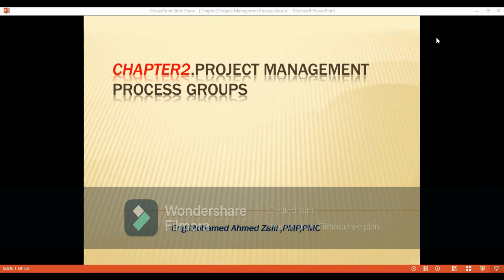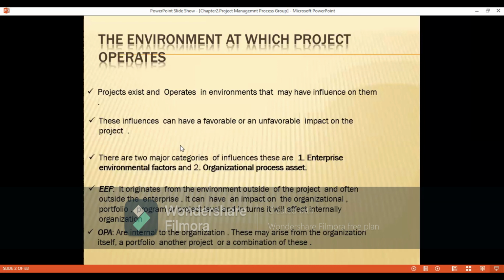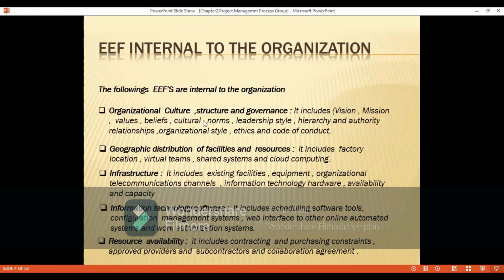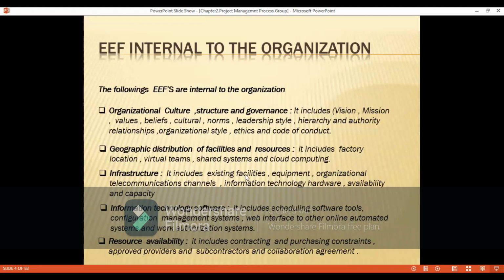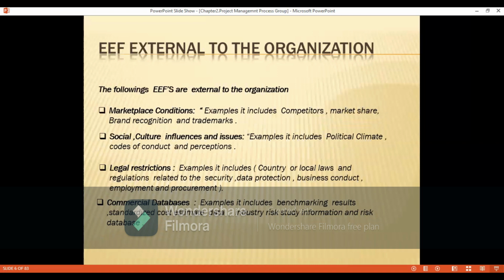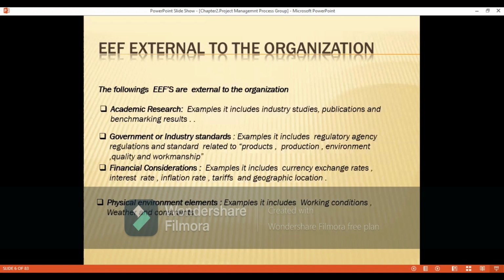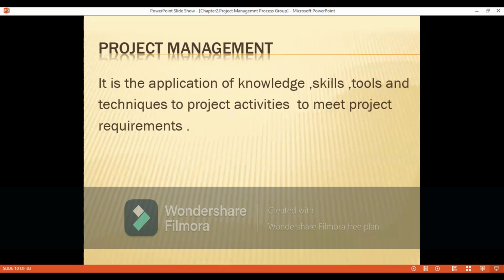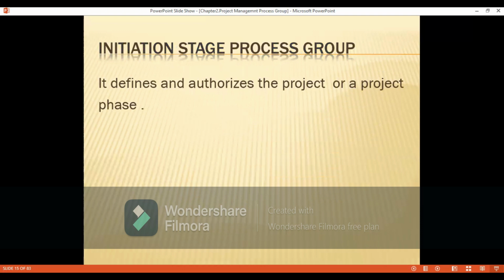Chapter2 Project Process Group PMP